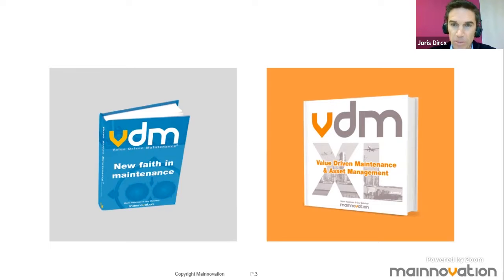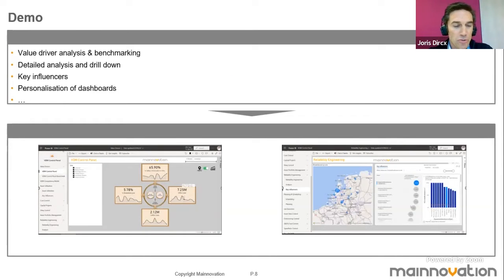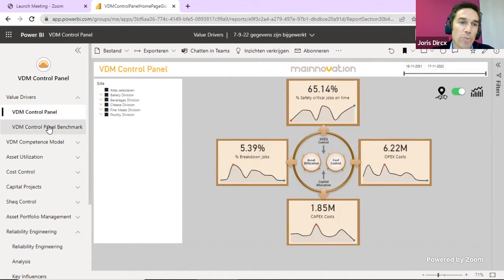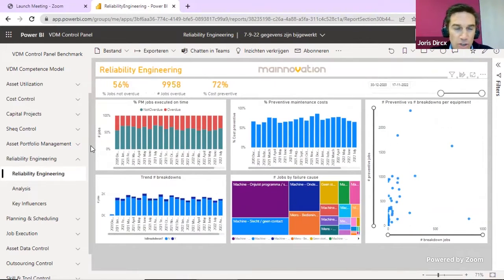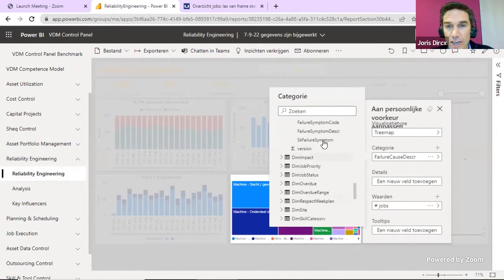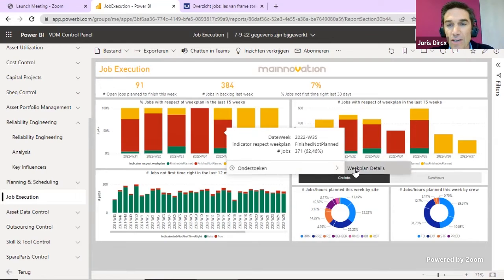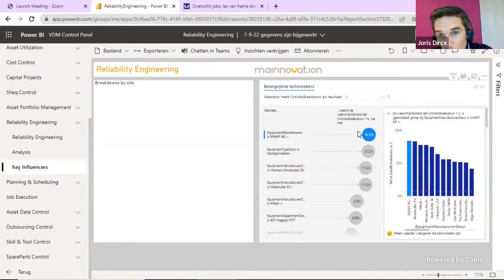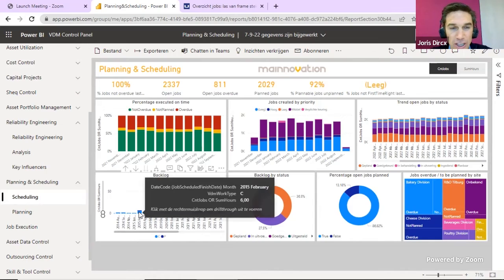Session Room 1: Continuous Learning and improvement with the VDMXL Control panel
The VDMXL Control Panel (VCP) is a KPI dashboard in Power BI. Drawing from the data from Ultimo, the VCP provides the insight needed to improve operations, create value and stay in control of the asset performance. By Joris Dircx – Executive Consultant and Managing BI Consultant at Mainnovation.